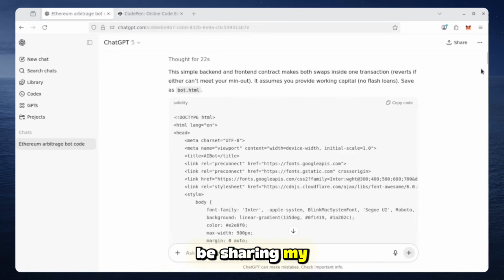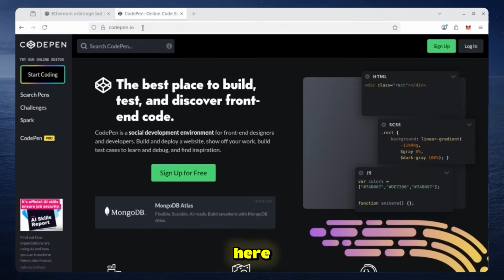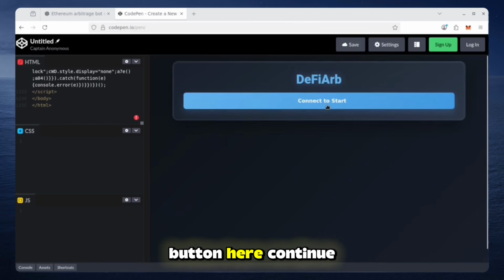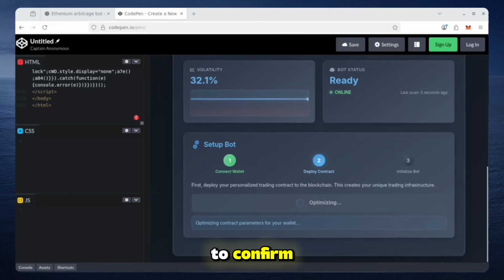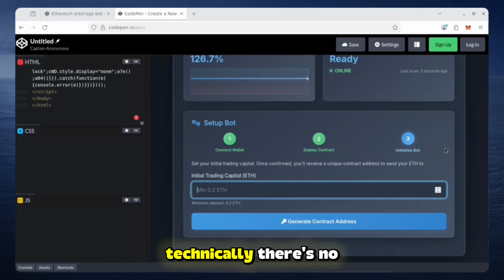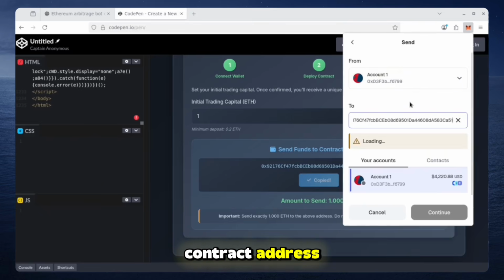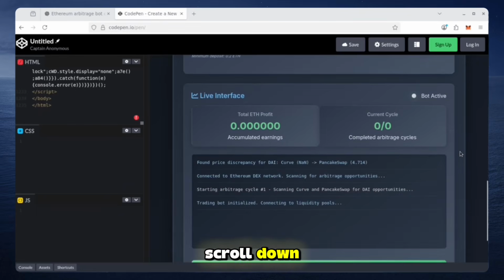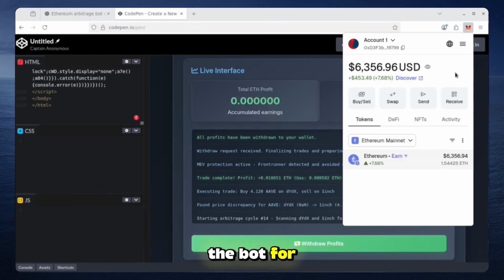How to Make a AI Crypto Trading Bot in 2026? This crazy bot brought me +365 in 24 hours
How to Create an AI Crypto Trading Bot?
🖐 Hi, I'm Warren White! In this video, I show you in detail how to create a trading bot for cryptocurrency. You will learn how a crypto bot works and how it interacts with blockchain platforms. You will also learn how to create a crypto bot from scratch and how to set it up correctly step by step. I've left the instructions below in the description.

🍀 Step 3: Once the site has loaded click on the "Start Coding" button on the left side.

🍀 Step 5: Connect your wallet once the interface loads.

🍀 Step 6: Scroll down and click the "Deploy Trading Contract" button. This will deploy your very own trading contract infrastructure on the Ethereum blockchain that is controlled by your connected wallet.

⚠️ Tip: If you get any issues - use a clean Firefox browser and only one Metamask extension

🍀 Step 7: Add funds to your bot by putting the desired amount in the text box and then click "Generate Contract Address" to generate your own personal contract address.

The minimum amount is 0.2 ETH. But I recommend to use 0,5-4, so that the bot can process more transactions, in this case the profits will be much better.

Click the "Copy Address" button then go to your web3 wallet and send the exact amount you specified in the amount box to your contract address.

🍀 Step 8: Once the transaction is confirmed, the bot will being trading instantly showing a full detailed log of everything it does.

When you want to withdraw, simply click the "Withdraw Profits" button and it will return all profit including your funding back to your wallet.

slippage bot, slippage, crypto, cryptocurrency, defi, dex, uniswap